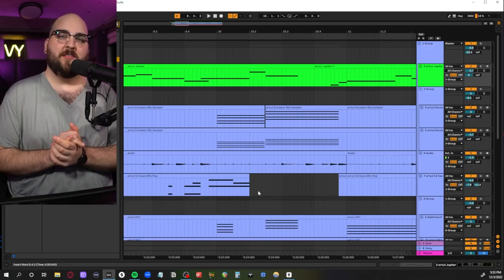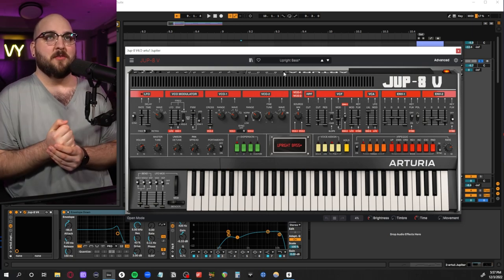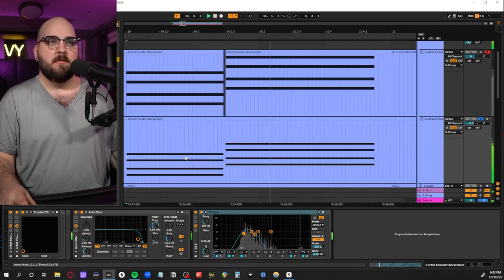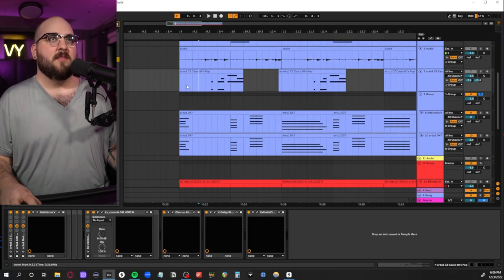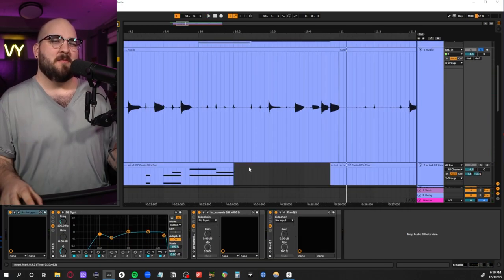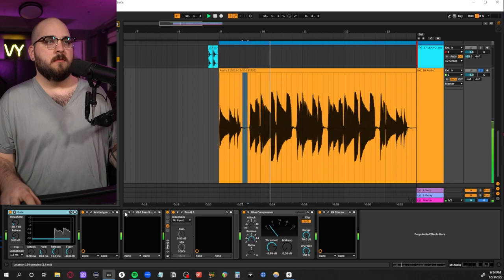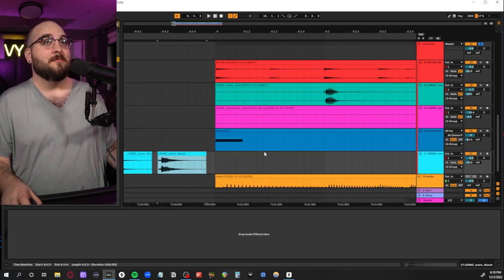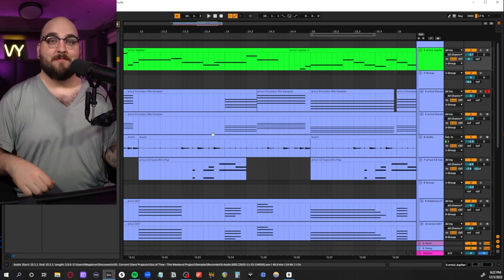The Weeknd Out Of Time Music Production Tutorial - How To Make 80s Synthpop & Dancepop like Dawn FM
I remade the Music Production Out of Time by The Weeknd in 2 days. Let me show you how i did it! I'll show you all of my techniques for making 80s synthpop and dancepop music

00:00 Introduction
01:15 Lead Synth
02:59 Polysynth
04:57 Keys
06:09 Flutes
08:02 Electric
08:34 Bass
11:44 Drums
13:16 Final Track